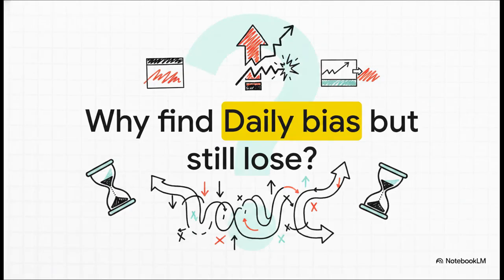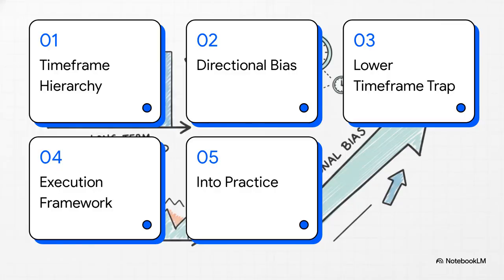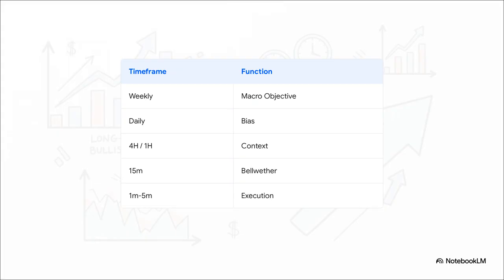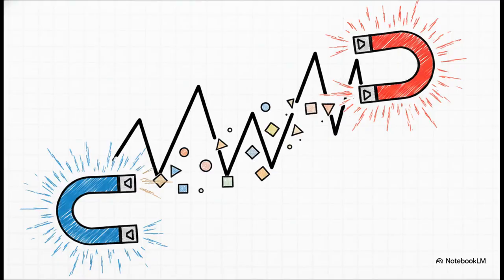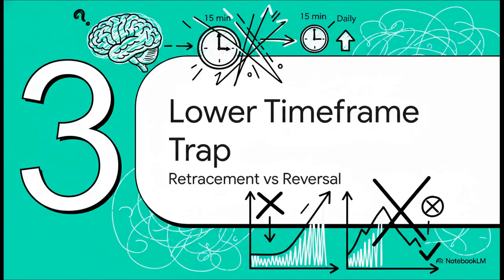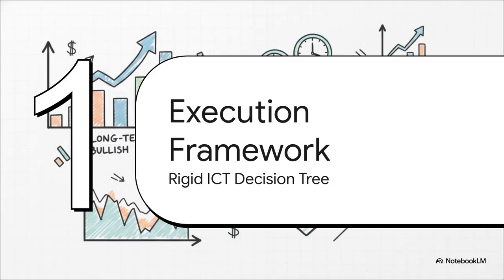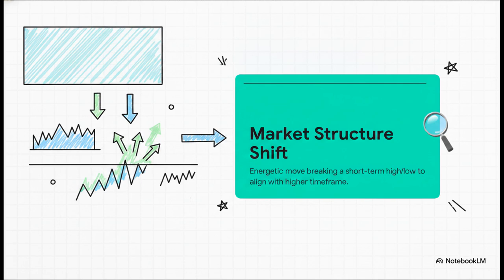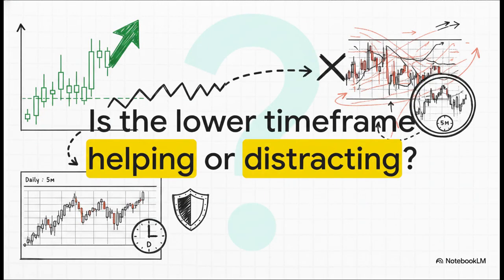Stop Letting the 5-Minute Chart Fool You | ICT Bias Explained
Most traders don't lose because they can't find entries.

They lose because they allow lower timeframe noise to override higher timeframe direction.

In this video, we break down one of the most important ICT concepts: Timeframe Hierarchy.

You'll learn:

✓ Why Daily and 4H charts determine market direction
✓ How ICT identifies directional bias
✓ The difference between a retracement and a reversal
✓ Why 5-minute and 15-minute charts should be used for execution, not bias
✓ How liquidity and market structure help frame the next move
✓ The proper top-down analysis process used by ICT traders

Understanding bias is the foundation of every high-probability setup.

Before looking for MSS, Fair Value Gaps, Order Blocks, or entries, traders must first answer one question:

"Where is price most likely trying to go?"

That's what this lesson is about.

Topics Covered:

• ICT Timeframe Hierarchy
• Daily Bias
• Higher Timeframe Analysis
• Liquidity Targets
• Market Structure

Trader 313

Educate • Automate • Elevate